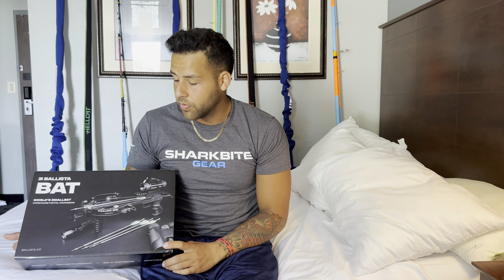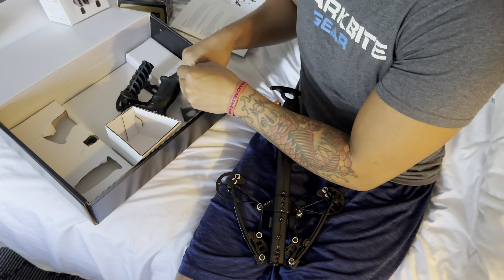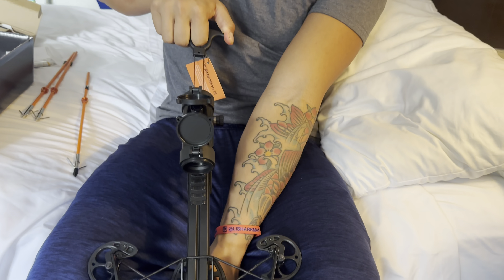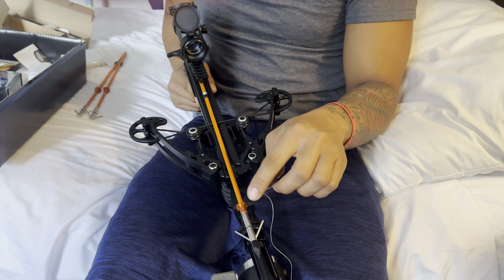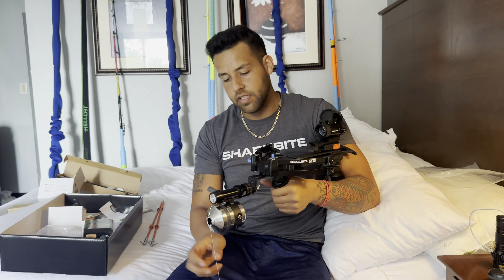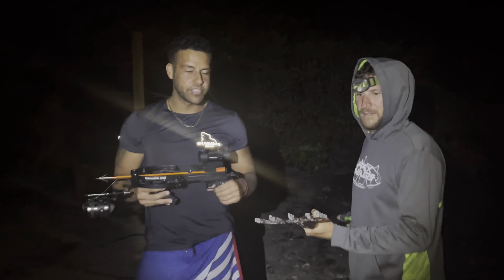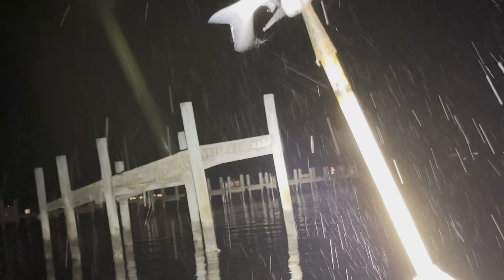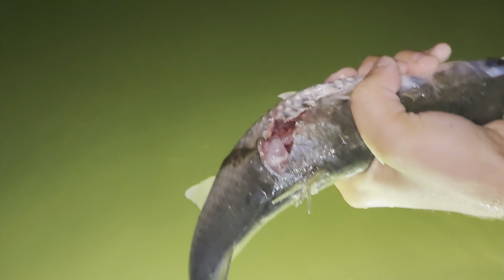Crossbow Fishing for Shark Bait | LISHARKMAN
Review on this awesome @ballista.archery pistol crossbow!!! Gigging with @ApexAnglers

🦌🦃🦆👇Hunting Youtube👇🦌🦃🦆

🦌🦃🦆👇Hunting Instagram👇🦌🦃🦆